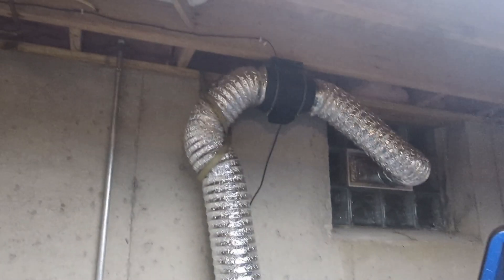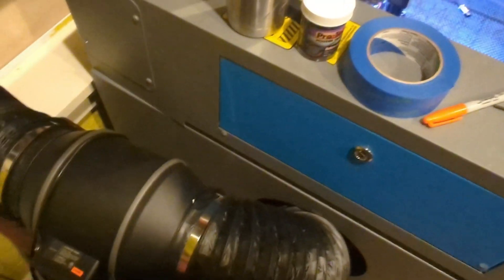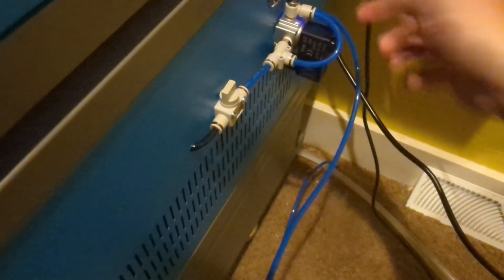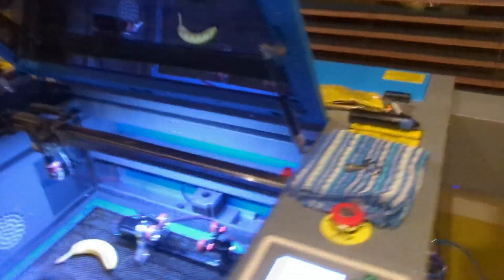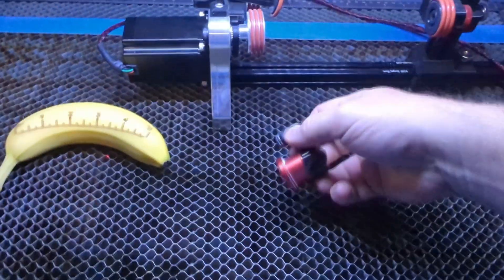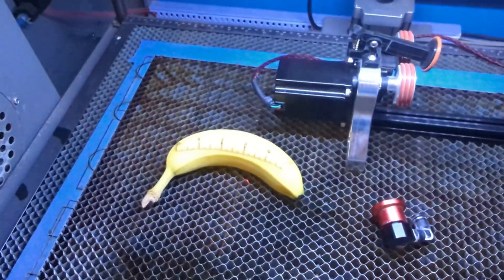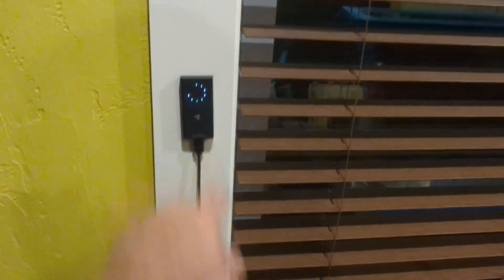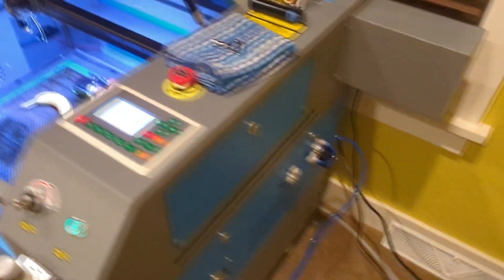Omtech 2028 80watt with 2023 upgrades and some mods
This video covers our Omtech old version 2440 100 watt and a new Omtech 2028 80 watt CO2 Laser with the 2023 upgraded auto focus (Forgot to mention it also comes with through the lens red dot!!!).  The video also covers the upgraded air assist with a California air tools compressor and a two stage air assist solution (Cloudray Ultimate Air Assist).  This video was made specifically for a friend but may provide some decent info, especially regarding the upgraded auto focus and laser head changes Omtech has implemented in 2023.